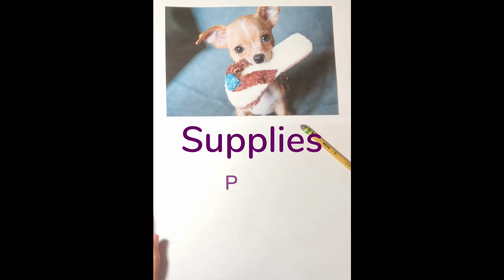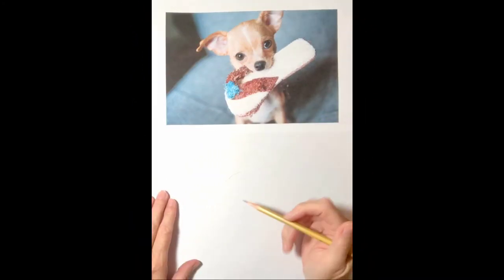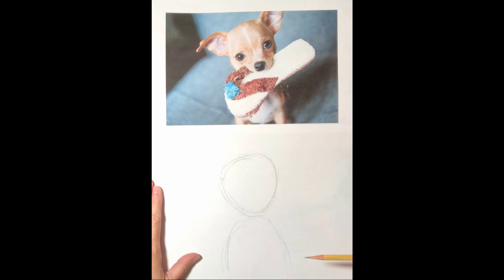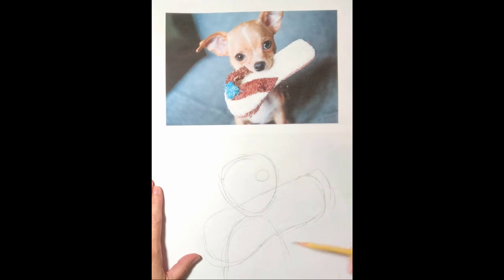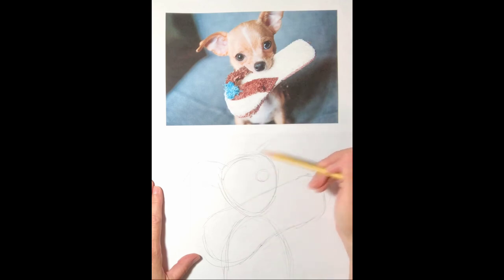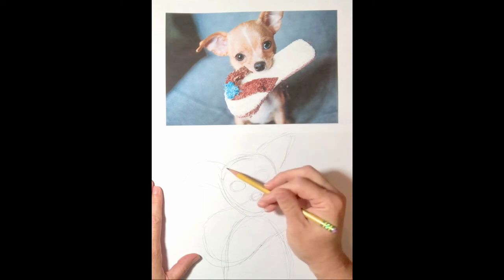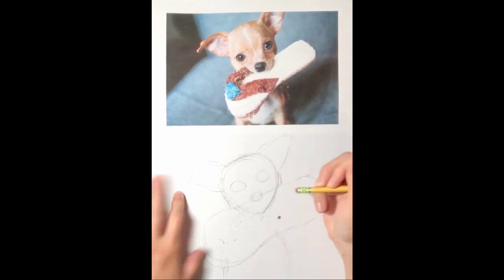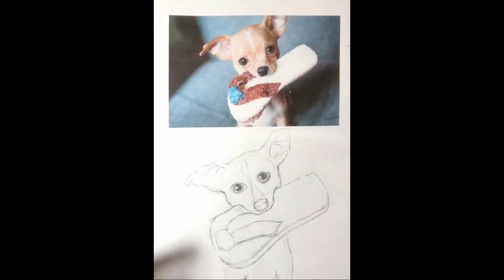Draw A Cute Chihuahua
Learn how to draw a cute Chihuahua with Mrs. Sebastian.